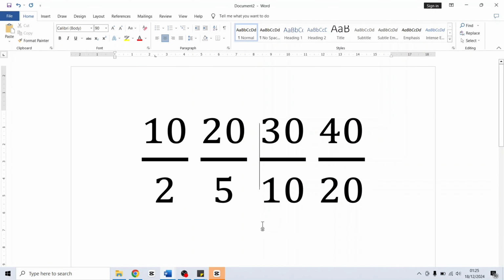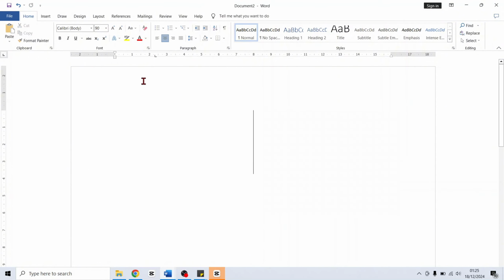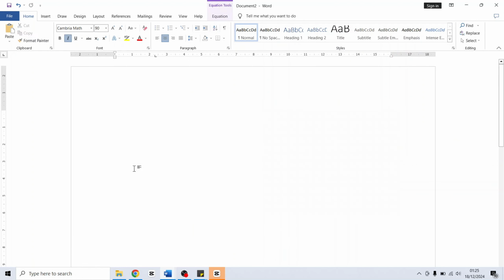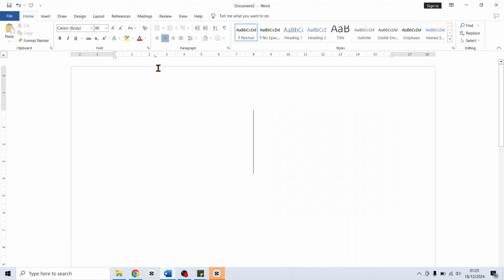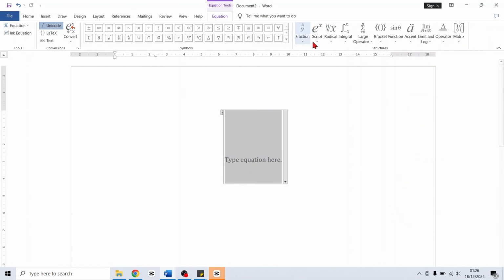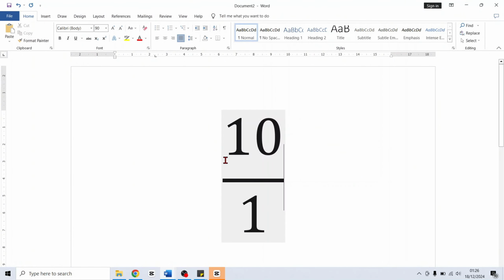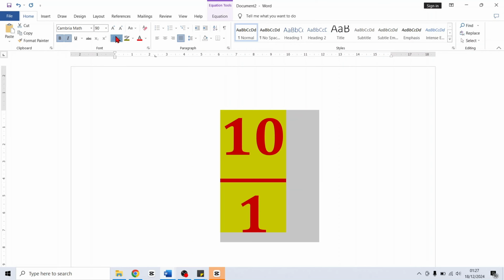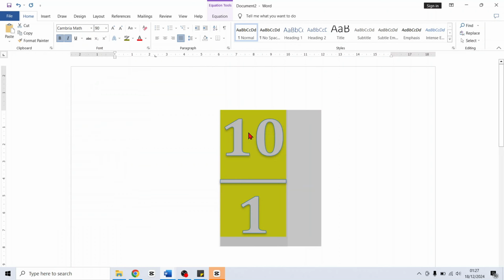How To Write Fractions In Microsoft Word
How to write fractions in microsoft word - As a student, college student, or Mathematics teacher, you may be a confused when you want to write fractions when using MS Word. For example, you want to write one by two or ½ in Word.

In general, fractions use slash punctuation symbols or small numbers. Actually, Microsoft Word has various features that can help its users to create various Mathematical symbols.

There are several ways to create fractions and mathematical symbols in MS Word, the first is by using the Equation feature that is already available in Microsoft Word. While another way is to use the Equation Shortcut in the Microsoft Word application.

This tutorial is related to the search:
how to write fractions in word
how to write fractions in ms word
how to make fractions in ms word
make fractions in ms word
how to type fraction in microsoft word
fractions microsoft word
write fractions in microsoft word
write fractions in word